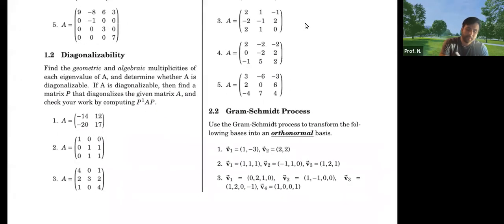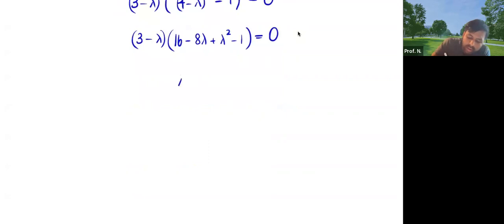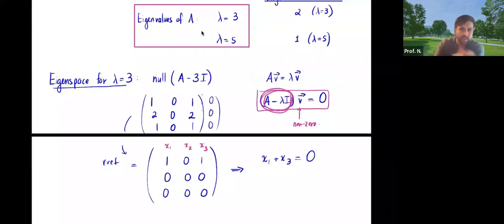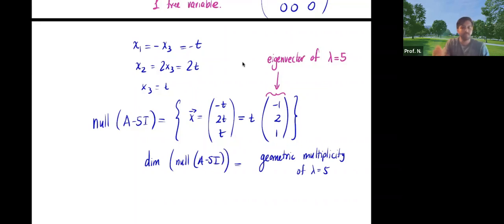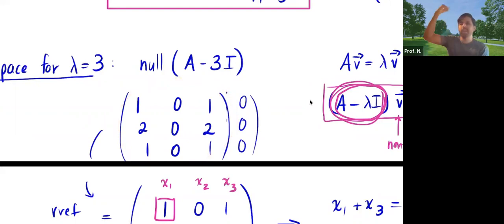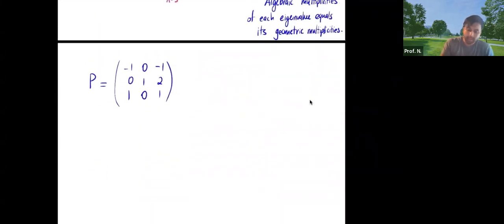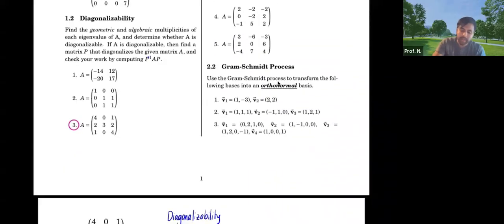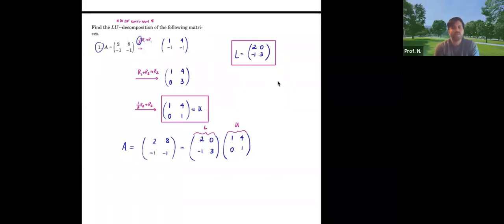Math 231 | Final Review